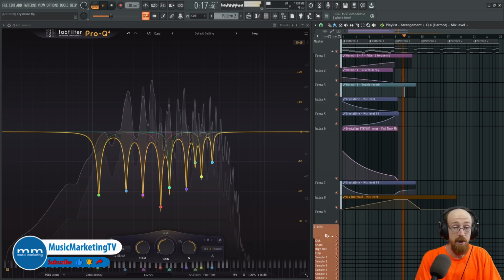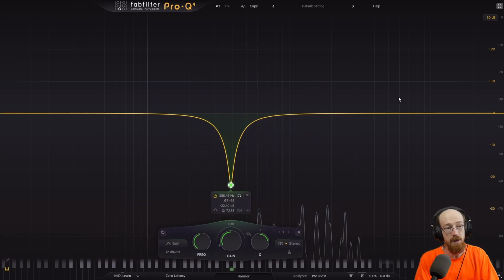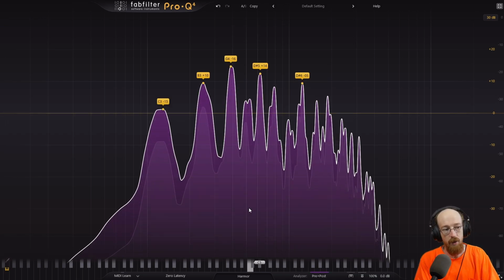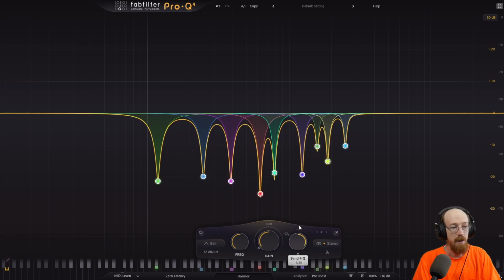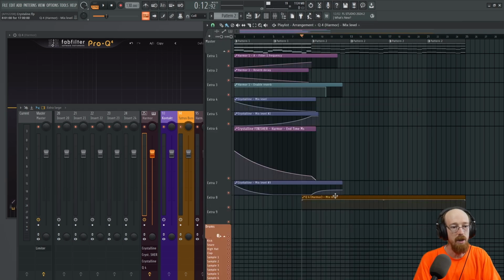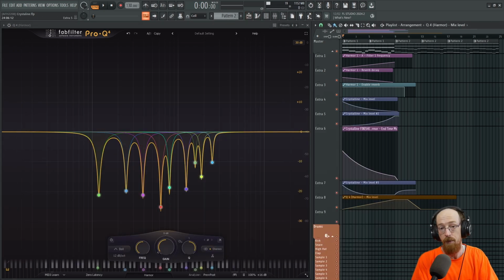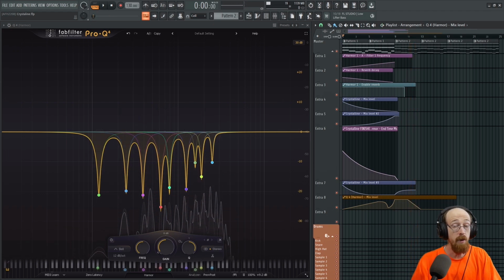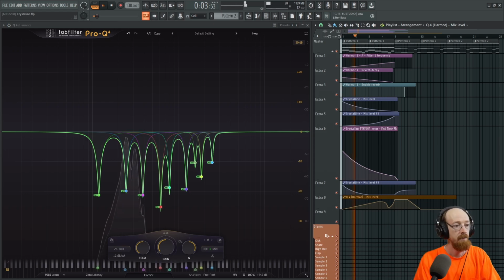What is the Spectral Freeze function? | FabFilter Pro-Q 4 Tutorial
Did you know you can keep the spectral freeze option on the screen and do multiple resonance pulls at once? That is what we check out in this video!

Time Stamps
00:00 Intro
00:11 Spectral Freeze
00:31 How to do permanent spectral freeze
01:07 Creating a comb filter
02:15 Before
02:35 After
03:07 Using it as a stereo shaping move